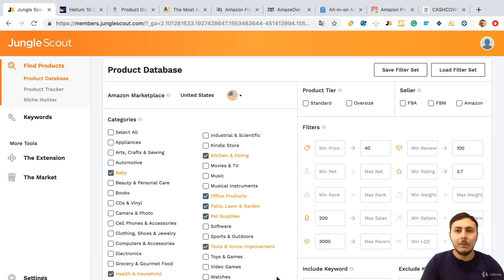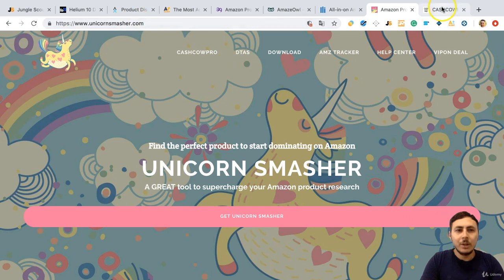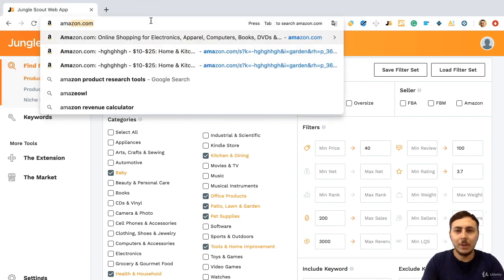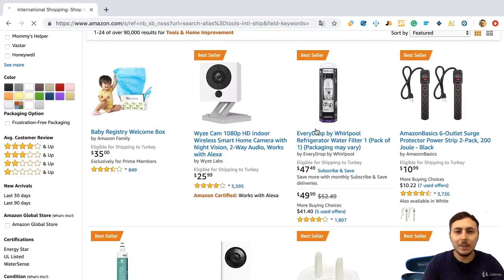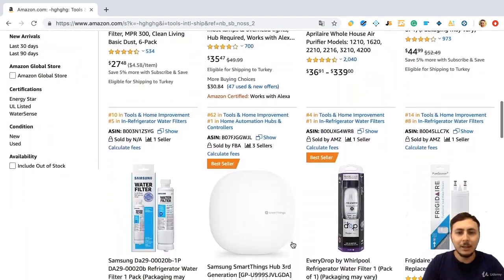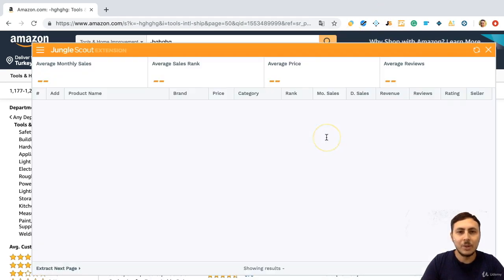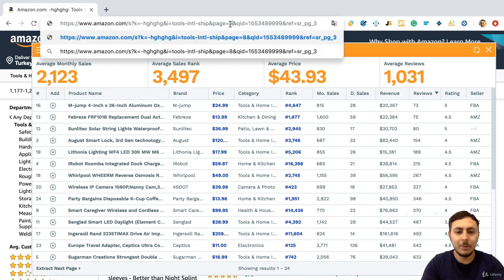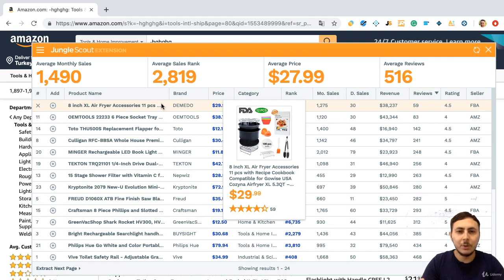Amazon FBA Paid Course Free For All | Product Research in 2022 | Advanced Tactics Lesson 12